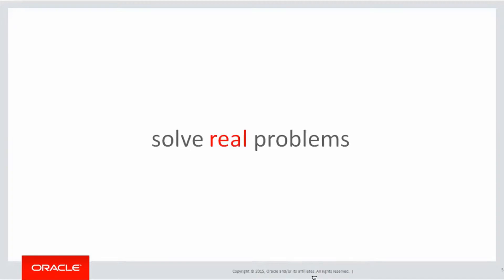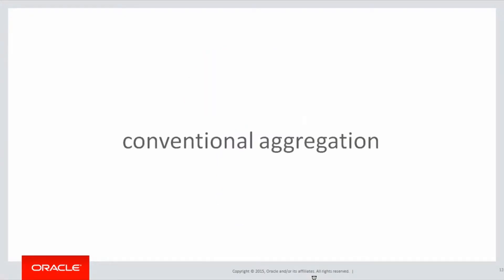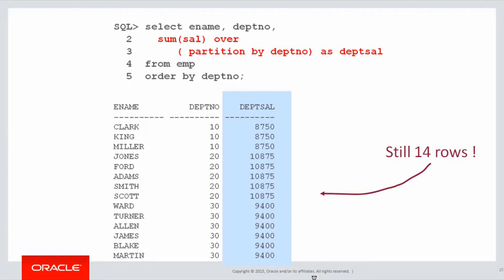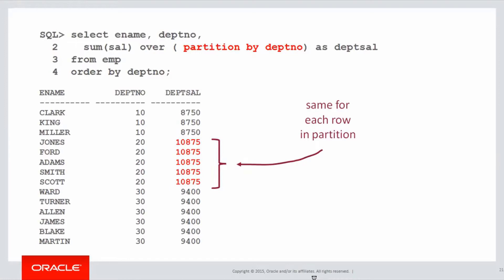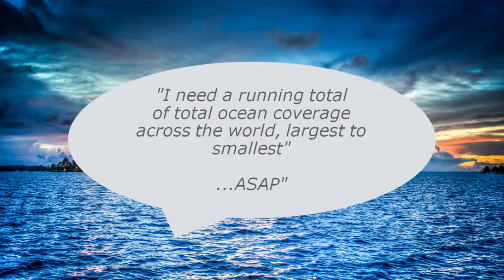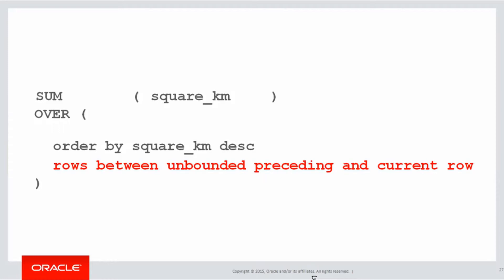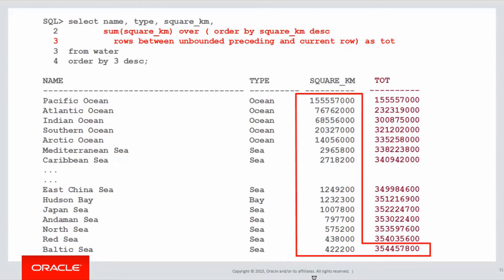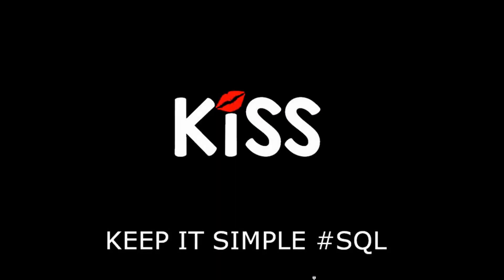Analytics: 10 Window clause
Welcome to the KISS video series. Solving problems that typically required complicated SQL in the past, that can now be easily solved with Analytic SQL syntax.  In this session, we take our first look at the final clause in our analytic syntax - the WINDOW clause

The sample problem we'll solve is: How analytic aggregation returns two types of aggregates - either reporting or windowing aggregates.